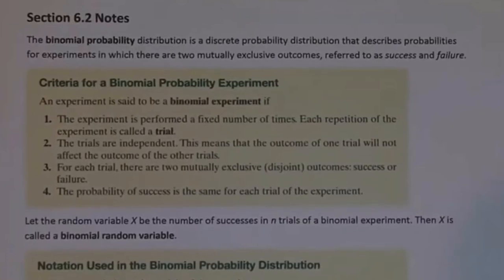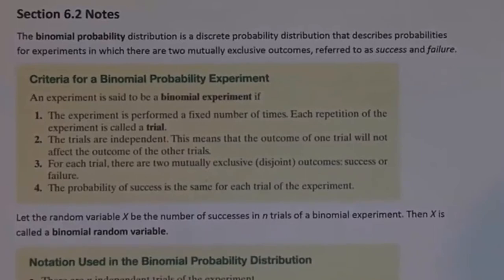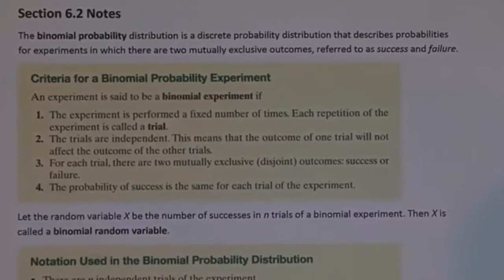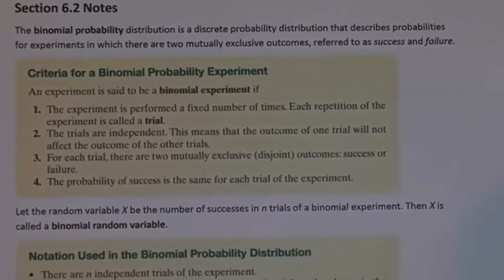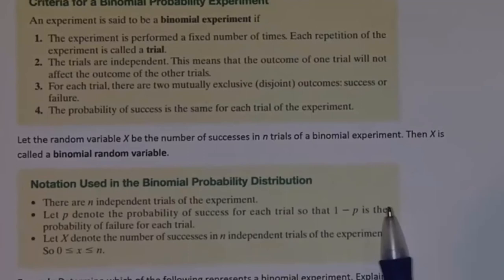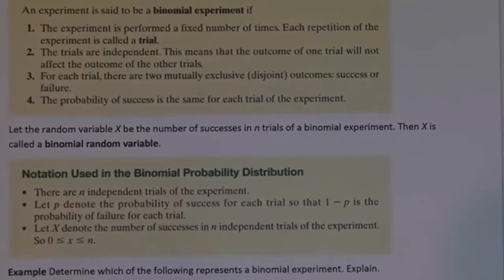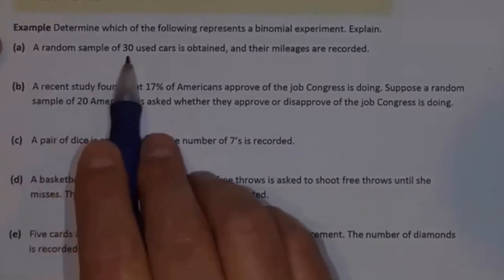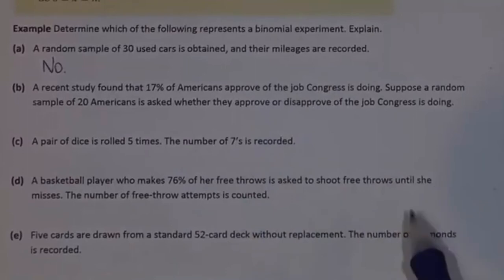Statistics Section 6.2 Video 1 of 4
Criteria for a Binomial Random Variable